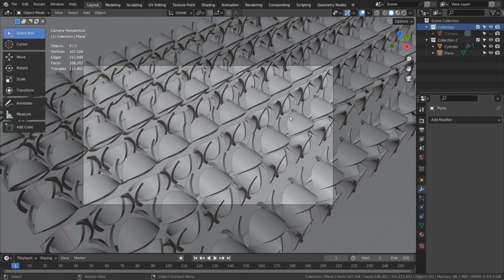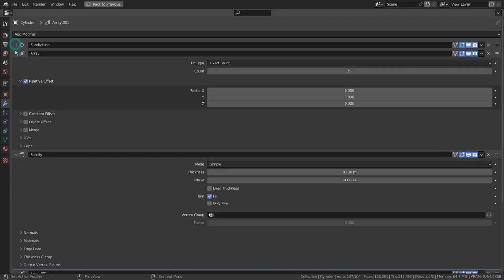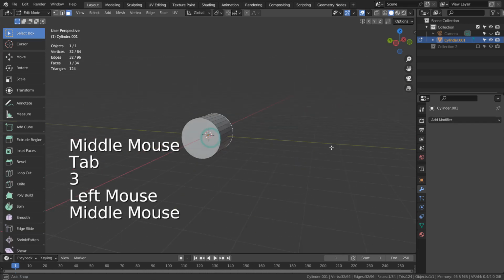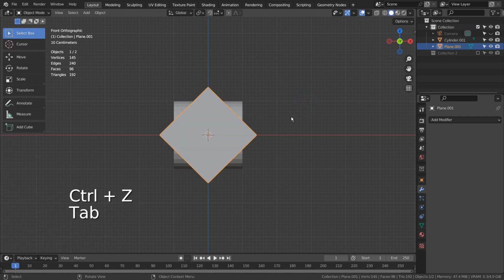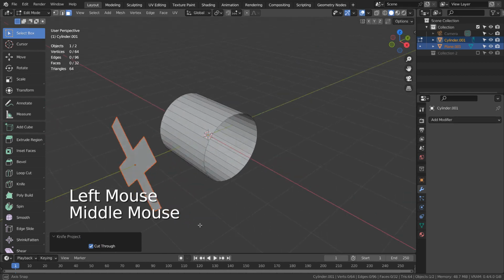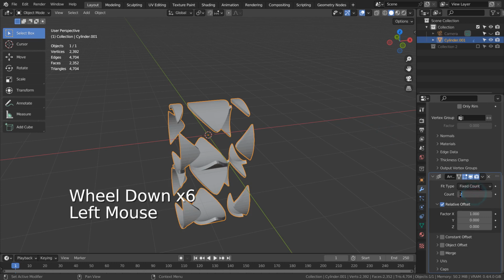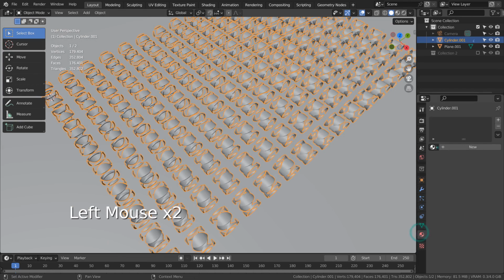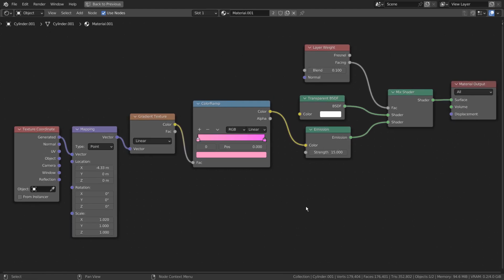Blender Tutorial - Transparent and emission mixed with layer weight